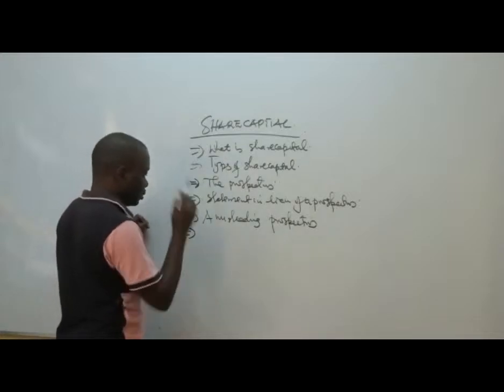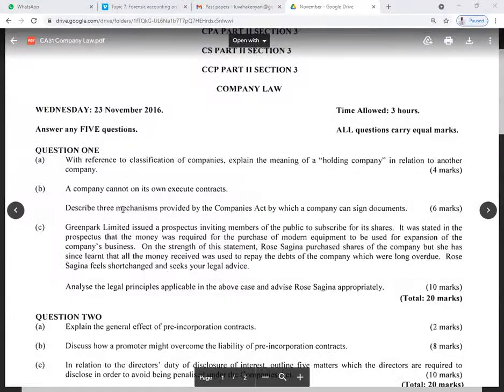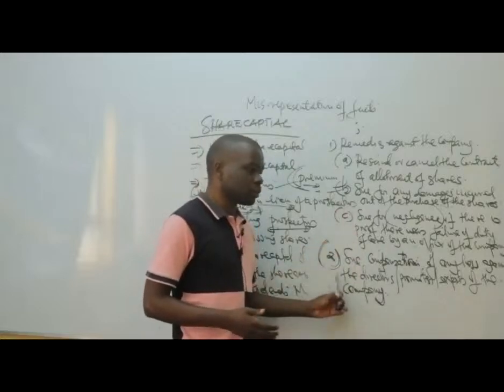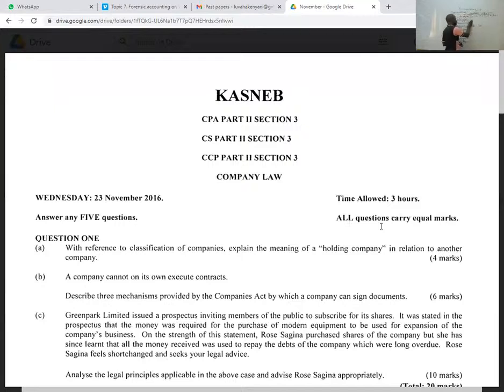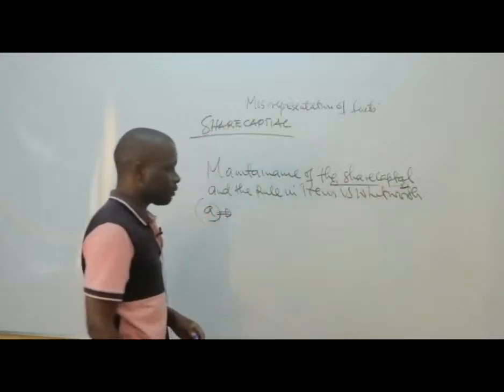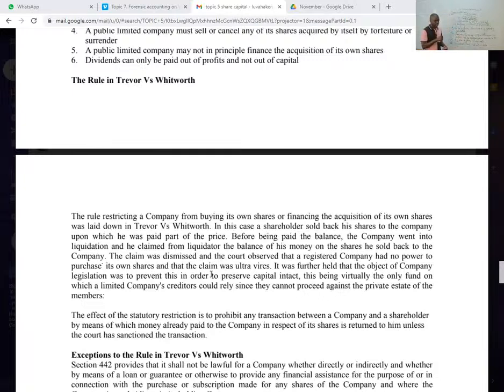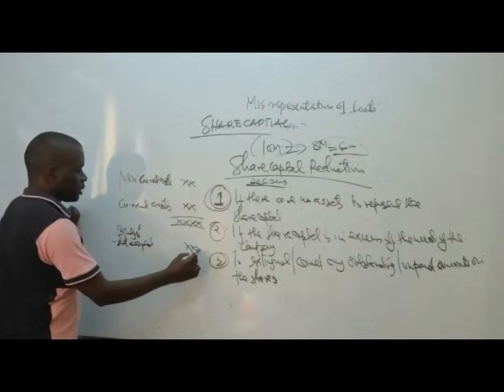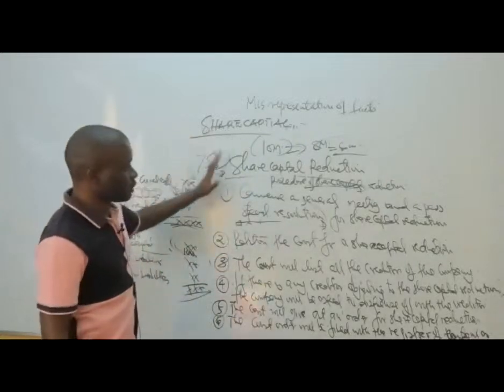Company Law-Share capital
At RCM Online College, we are dedicated to providing high-quality education and training to help you succeed in your  upcoming  August KASNEB Exams . Our expert instructors bring years of industry experience and revising key topics